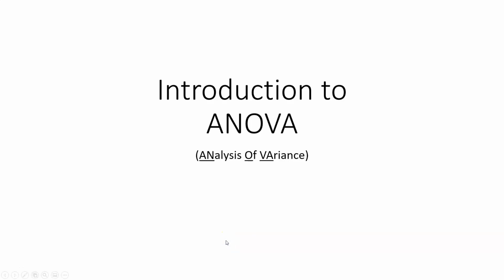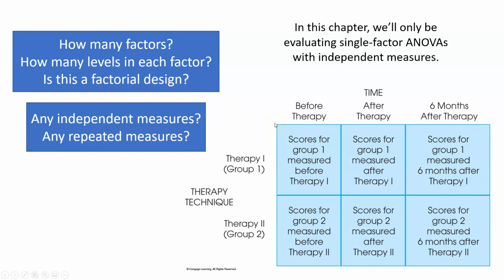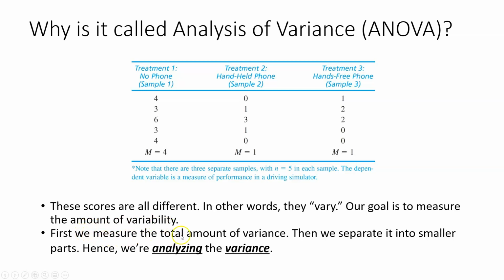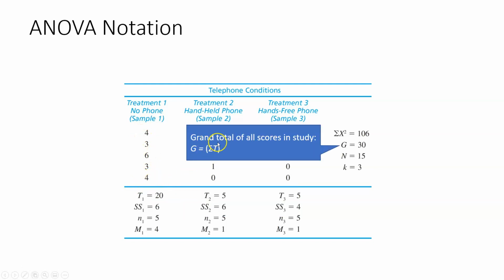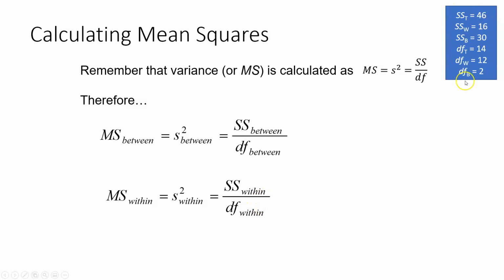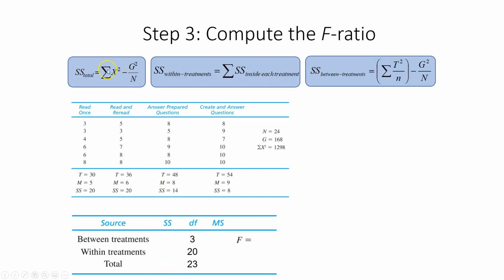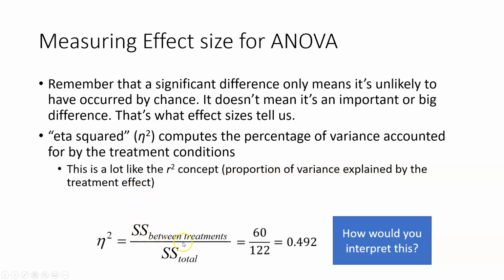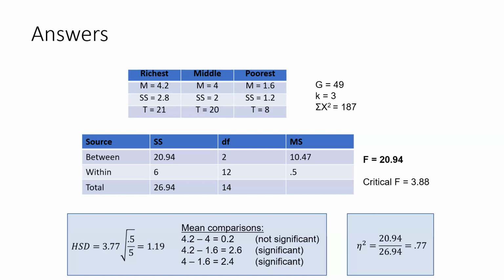Psy 362 Module 11